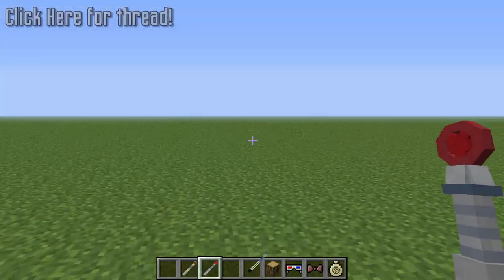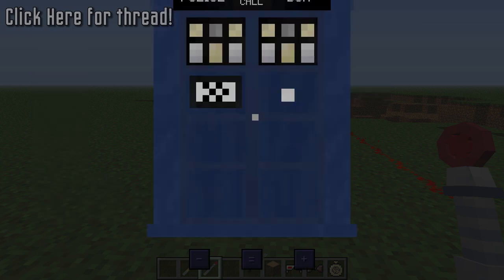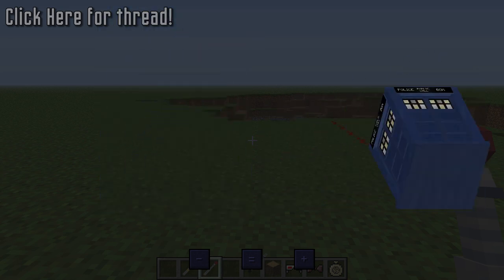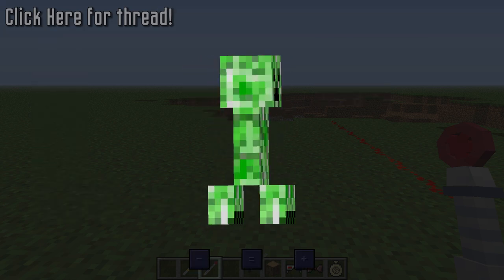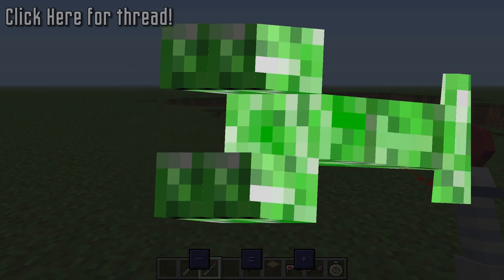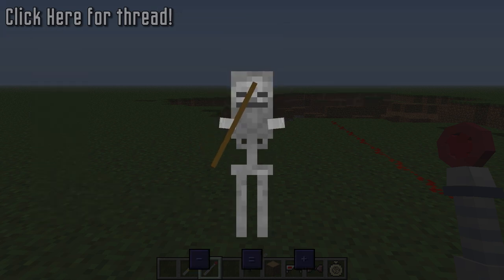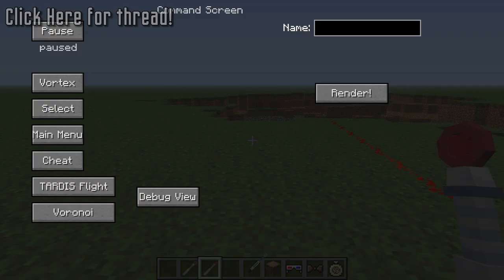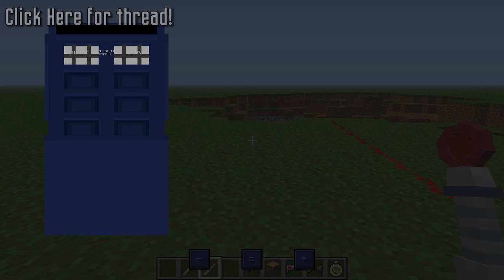The Modeler Update #1 - DWCM